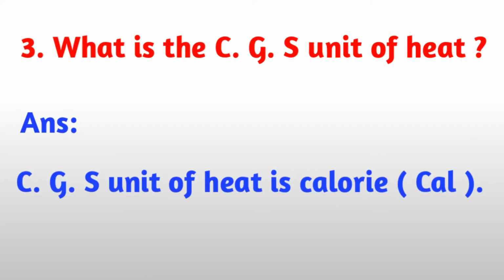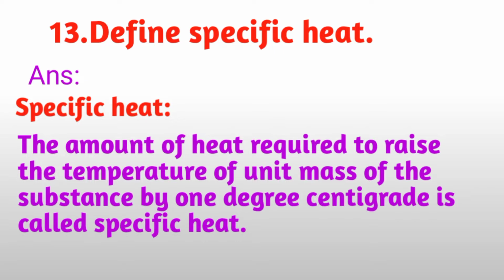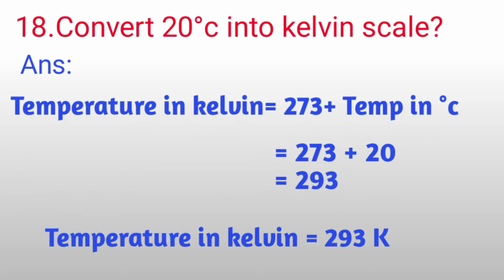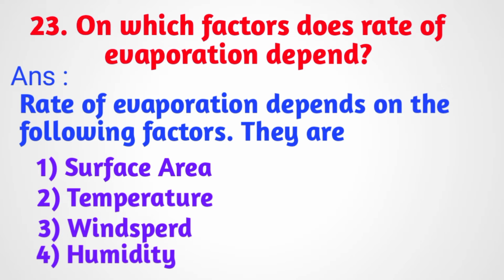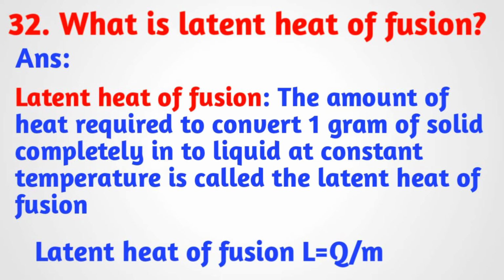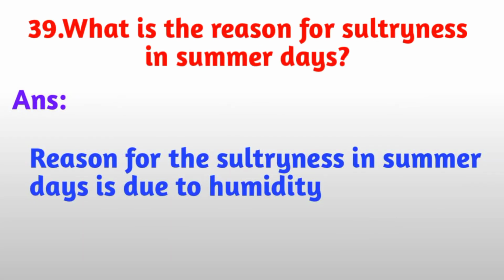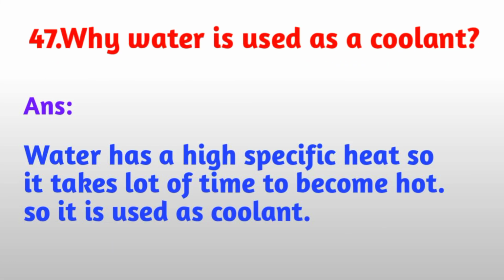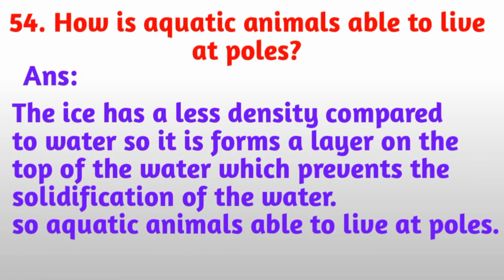10th Physics.. heat... important question and answers.(1 Mark and 1/2 Mark)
this video includes  heat chapter 1 mark and 1/2 mark question and answers. very useful for 10 th class students.